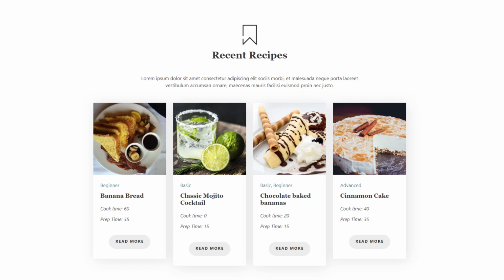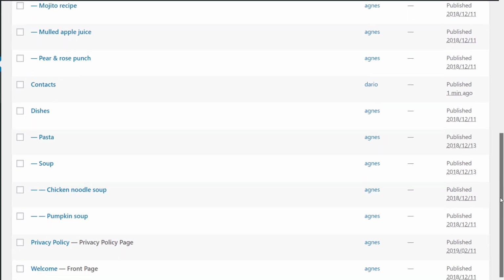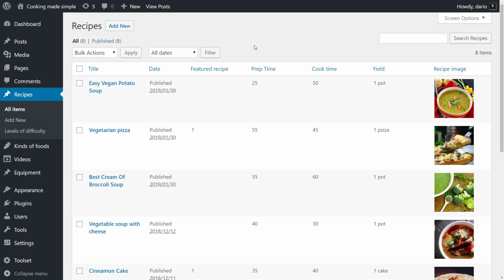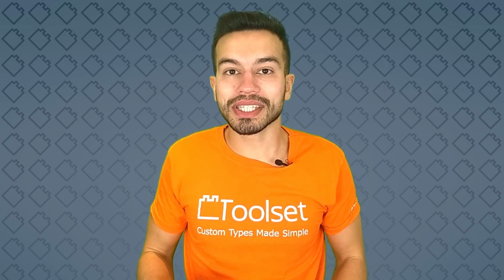02 02 When and why use custom types